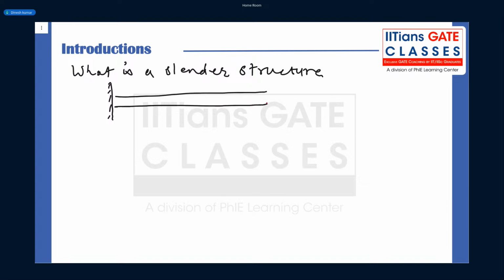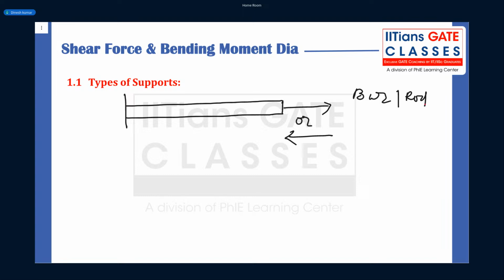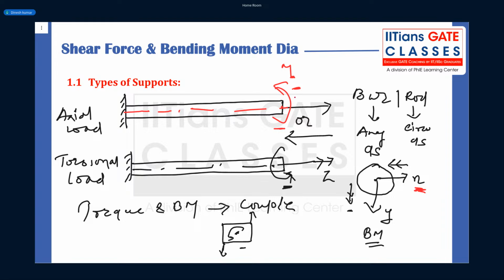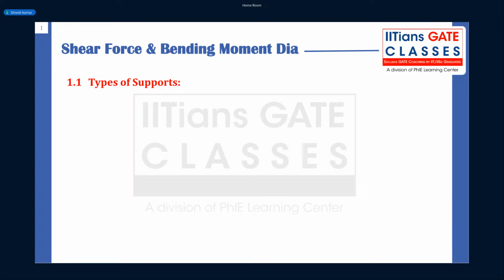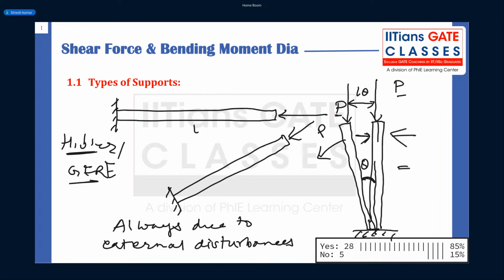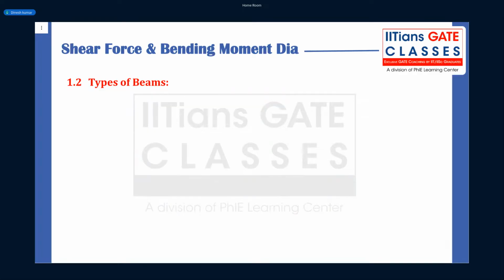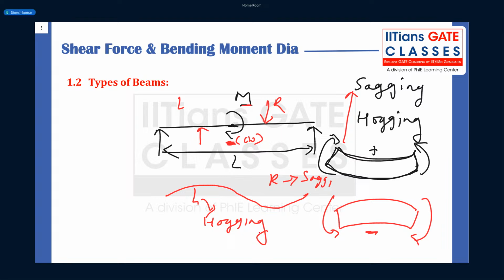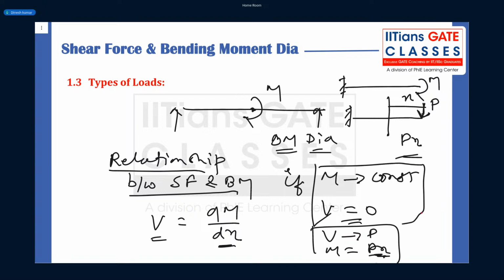GATE 2025 Aerospace Engineering | Mechanical Engineering | A Demo class on Strength of Materials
✅Salient Features
Regards,
Team IGC

🏆 GATE Result 🏆